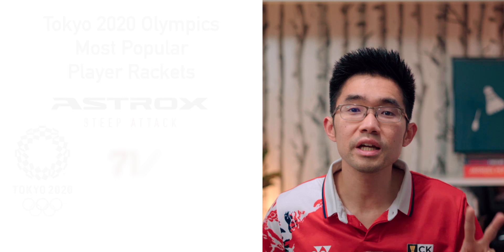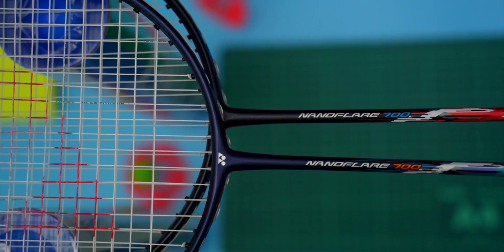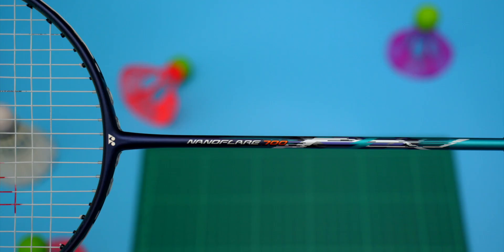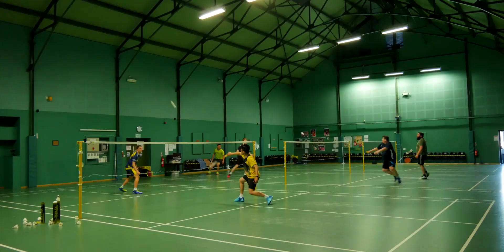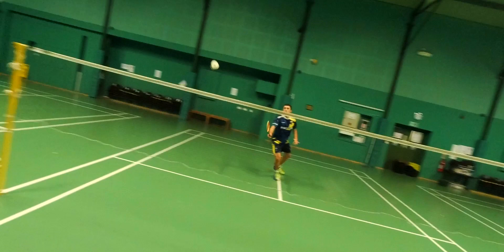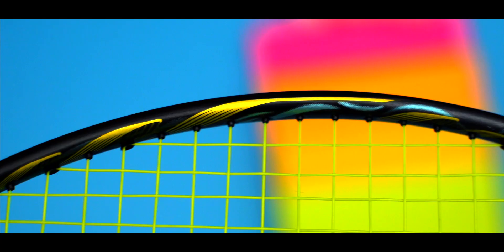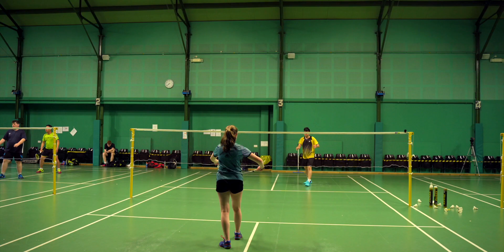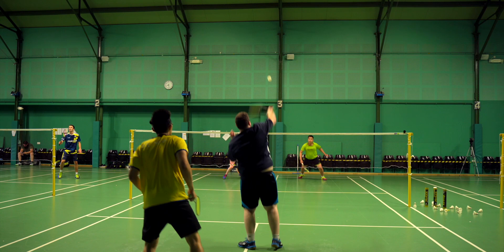Yonex Nanoflare 700 vs 800 LT review & comparison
2 of the flagship Yonex Nanoflare badminton rackets are the Nanoflare 700 and Nanoflare 800 LT and this video review and compare these 2 great head light badminton rackets.The Nanoflare line for Yonex represents their headlight badminton rackets behind their ultra popular head heavier Astrox series.

These Nanoflare rackets focus on counterattacking ability with lots of ease and speed, which is crucial in today's game.

I've done the review of the Nanoflare 800 previously and you can check it out
It is one of the easiest rackets to play with that I've come across and I almost picked this racket as my go to racket before it narrowly lost out to the Astrox 88D Pro that I'm currently playing with.

Nanoflare 700: (UK) ; (Worldwide)
Nanoflare 800: (UK) ; (Worldwide)
Nanoflare 800LT: (UK) ; (Worldwide)